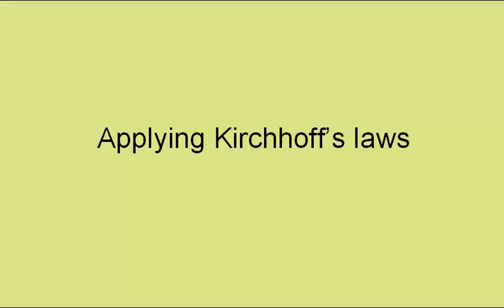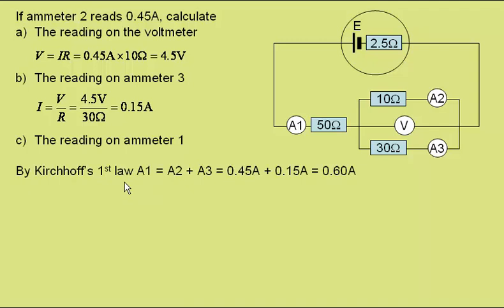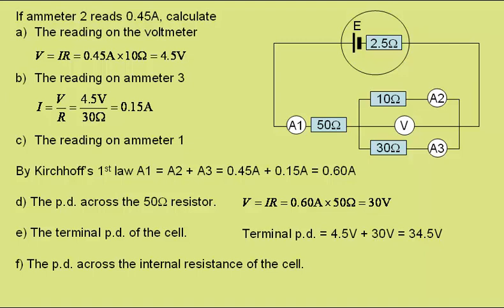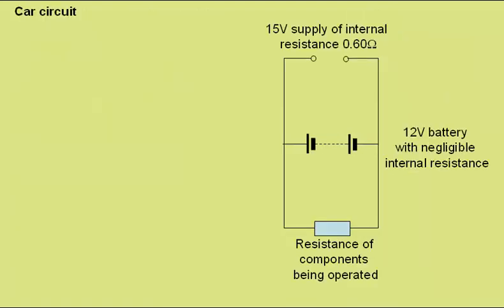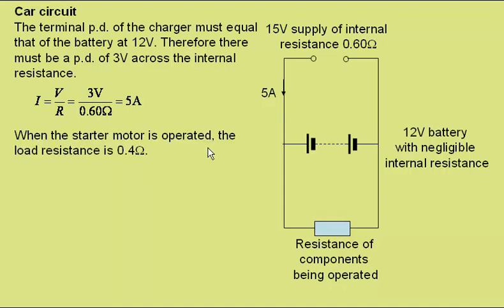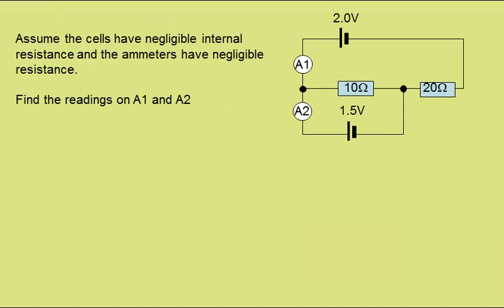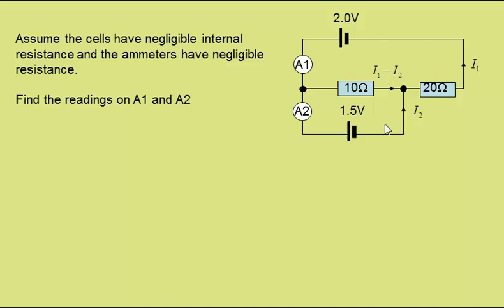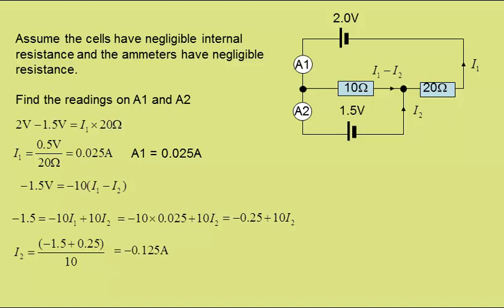applying kirchhoff's laws